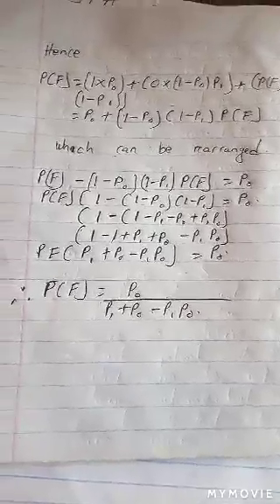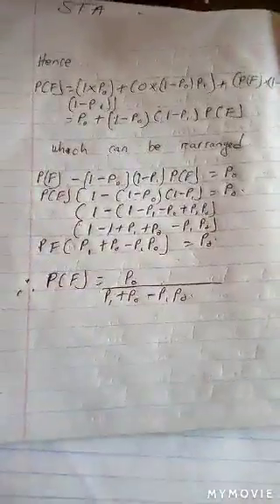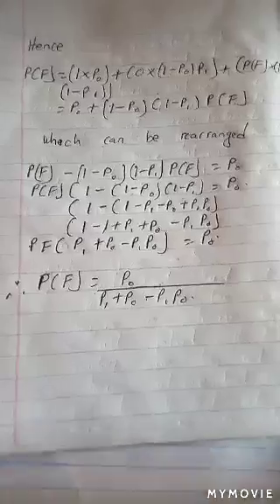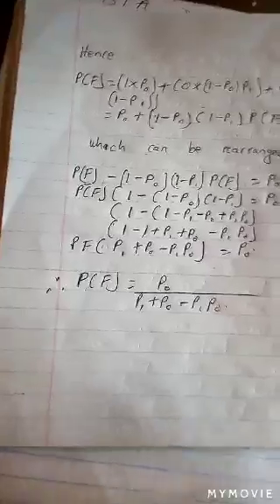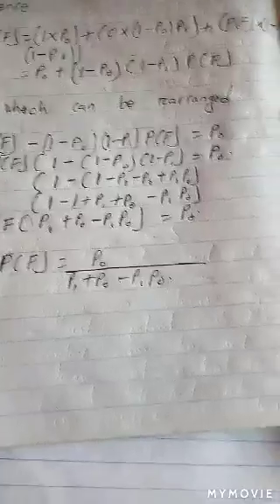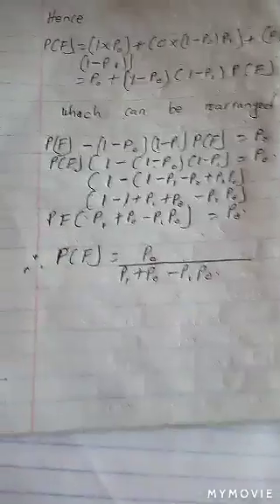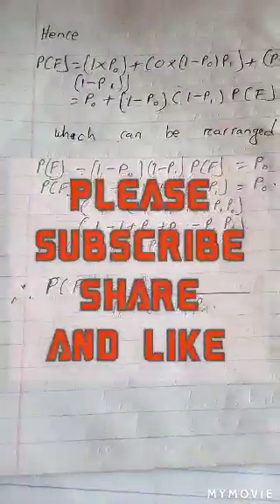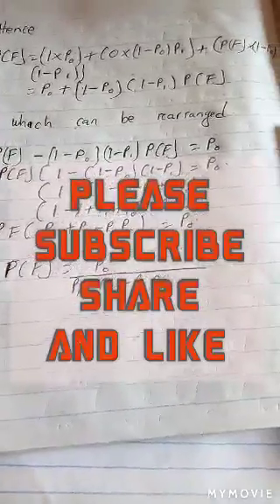Bayes theory and total probability theory in worked example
worked example of probability .it involves the concept of Bayes to analyse the problem